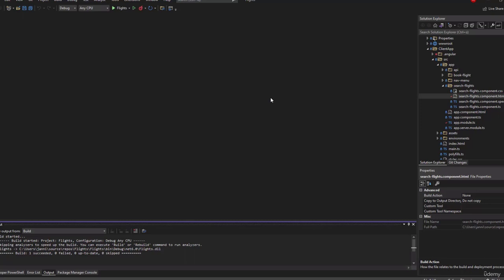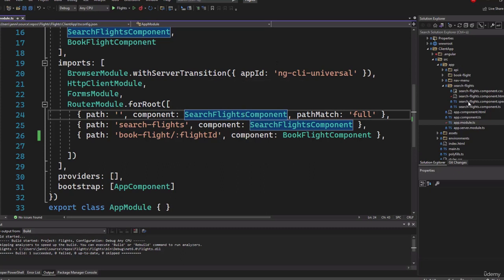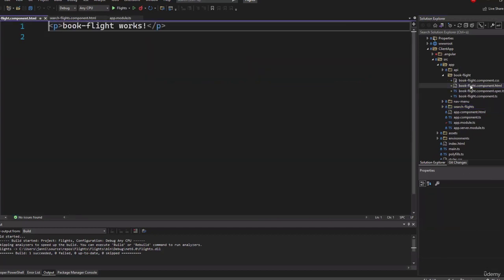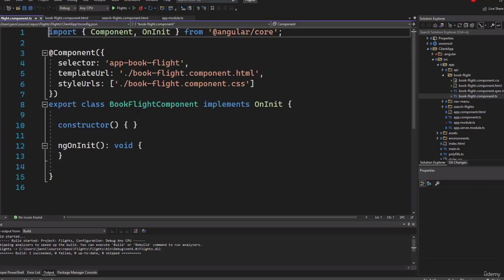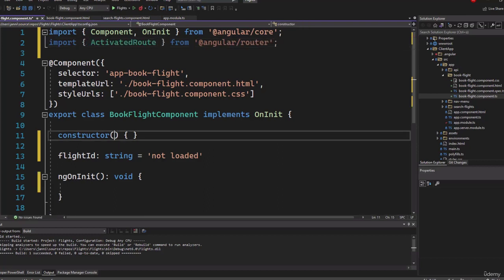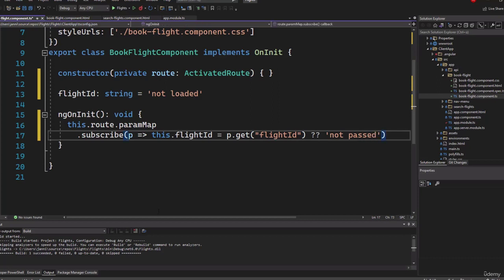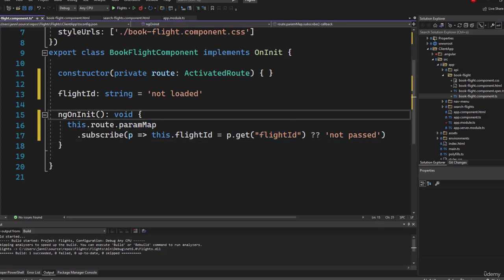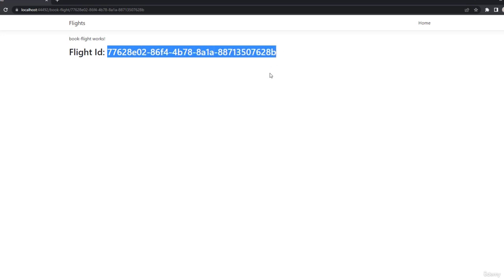44 Sending flightId Parameter